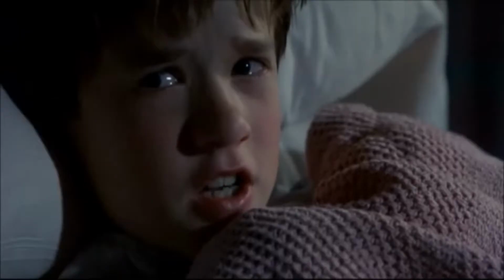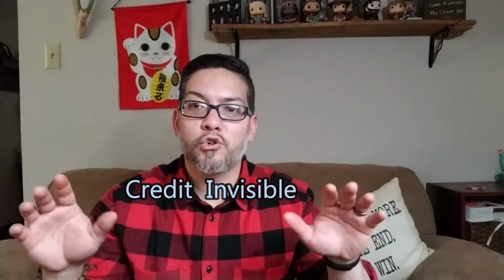5 Reasons Why A Mortgage Application Gets Rejected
So few lenders and agents give the kind of advice that sets their clients up for success so in today's video I'm sharing with you the 5 reasons why a mortgage application gets rejected and how to avoid them. They are surprisingly simple and you'll think I'm pulling your leg or you'll slap your forehead realizing that you already knew them. Still, simple things can be easily overlooked. Watch this video and don't let that happen to you. Watch this video before you try to get pre-approved for a home loan

Ben Barredo is a proud Marine Corps Veteran and wanna-be YouTube Rising Star. He has a passion for helping others and uses real estate as a way to connect with his community and the people that are a part of it. He has a beautiful wife who supports his insane ventures, a fun daughter who he can barely keep up with and 3 dogs that shed everywhere. He lives in Knoxville Tn where he also sells homes with the help of Keller Williams Realty. He loves to talk to homeowners about their goals, he loves cooking Asian food, and he really enjoys finding time to play his Xbox (gamertag Chefroxstarr).

Get a unique and focused snapshot of your local, neighborhood focused, market data and stats at:

Keller Williams Realty - Knoxville, TN  real estate license #342548.

Products I use in business and video
- Professional Lavalier Lapel Microphone
- Plantronics Explorer 50 Bluetooth Headset - Retail Packaging - Black - 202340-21
- The Book of YES: The Ultimate Real Estate Agent Conversation Guide

My Favorite Real Estate Books (Sales and Investing)
- Your First Year in Real Estate, 2nd Ed.: Making the Transition from Total Novice to Successful Professional
- Before You Are Licensed: 13 Actions To Jump Start Your Future Real Estate Career
- The Millionaire Real Estate Agent
- 7L: The Seven Levels of Communication: Go From Relationships to Referrals
- The Miracle Morning for Real Estate Agents: It's Your Time to Rise and Shine
- Listing Boss: The Definitive Blueprint for Real Estate Success
- The Book on Negotiating Real Estate: Expert Strategies for Getting the Best Deals When Buying & Selling Investment Property
- Mindset, Model and Marketing!: The Proven Strategies to Transform and Grow Your Real Estate Business
- Ninja Selling: Subtle Skills. Big Results.
- Objections: The Ultimate Guide for Mastering The Art and Science of Getting Past No
- The Book on Managing Rental Properties: A Proven System for Finding, Screening, and Managing Tenants With Fewer Headaches and Maximum Profit
- The Real Book of Real Estate: Real Experts. Real Stories. Real Life.
- The ABCs of Real Estate Investing: The Secrets of Finding Hidden Profits Most Investors Miss (Rich Dad's Advisors (Paperback))
- The Book on Investing in Real Estate with No (and Low) Money Down: Real Life Strategies for Investing in Real Estate Using Other People's Money
- The Millionaire Real Estate Investor
- The Book on Rental Property Investing: How to Create Wealth and Passive Income Through Intelligent Buy & Hold Real Estate Investing!
- How to Invest in Real Estate: The Ultimate Beginner's Guide to Getting Started

LionDesk is the best and most affordable CRM tool out there.